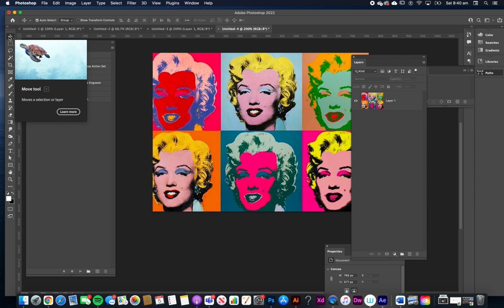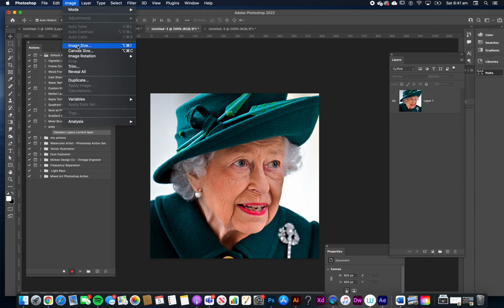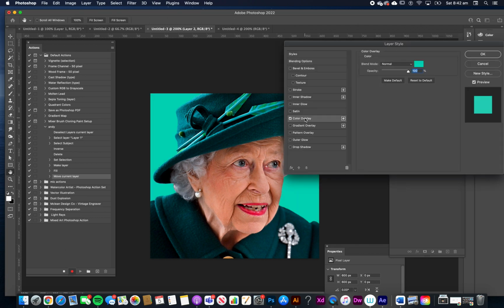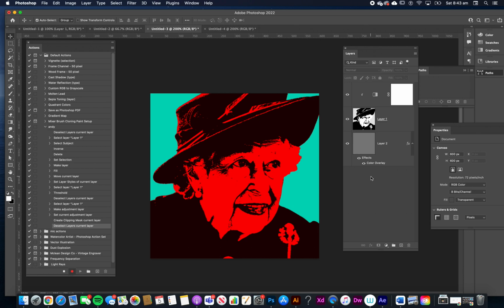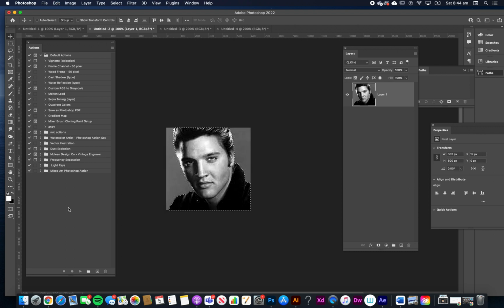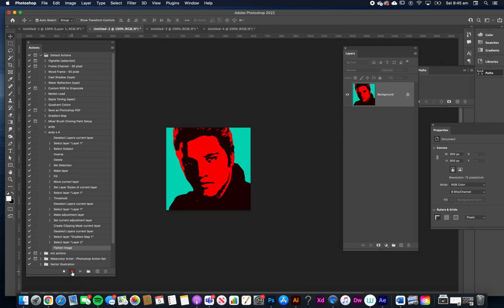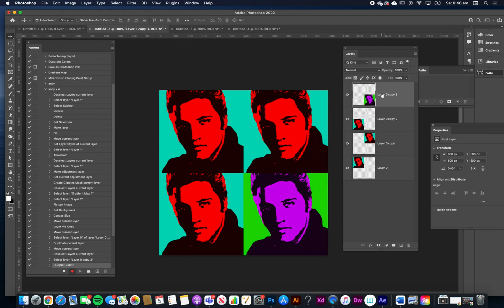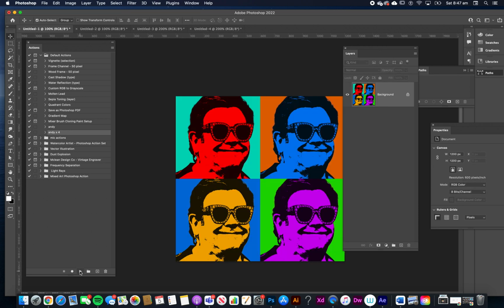Andy Warhol poster action 23